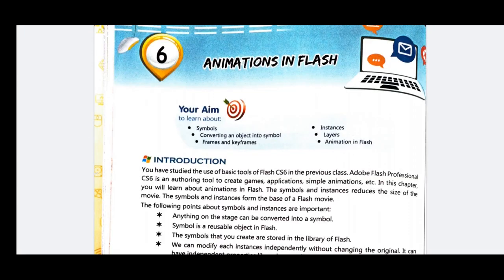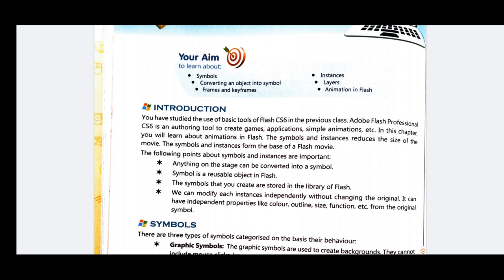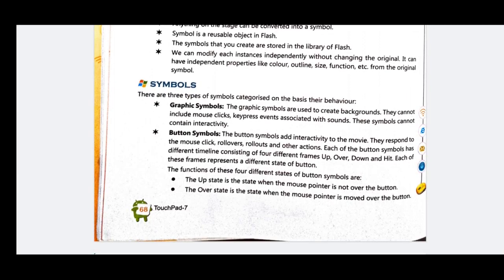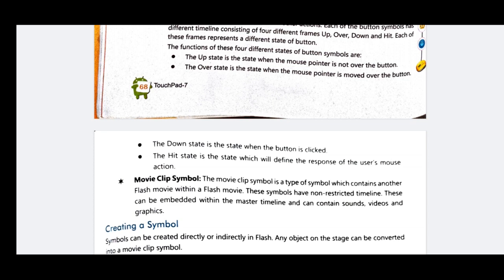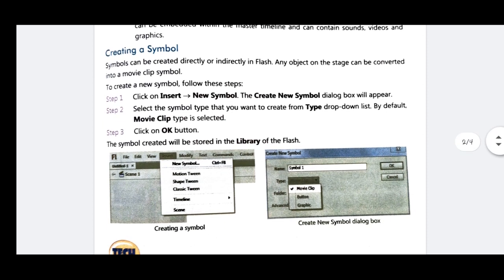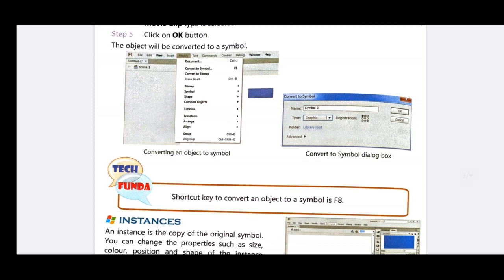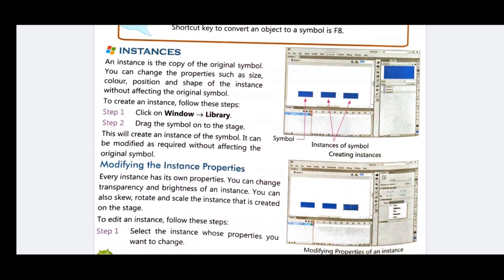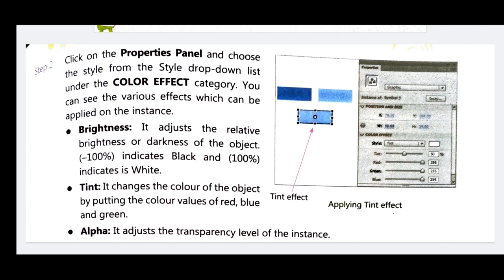Grade - 7 : Computer : Lesson -6 : Animation in Flash